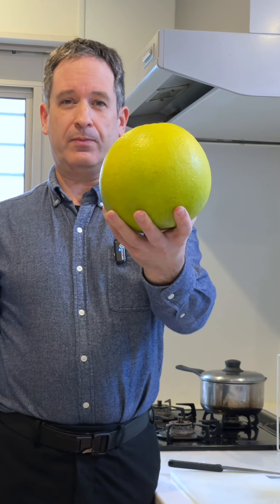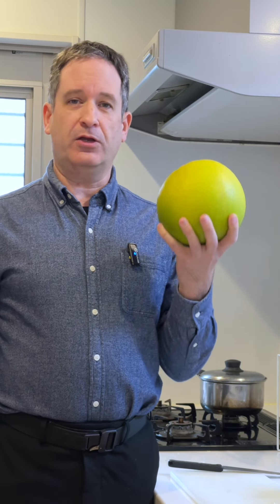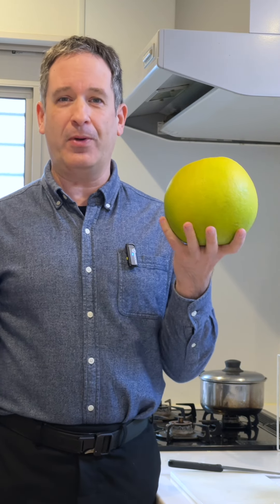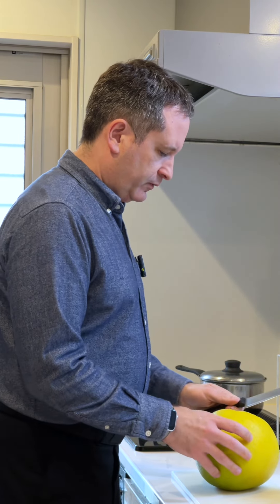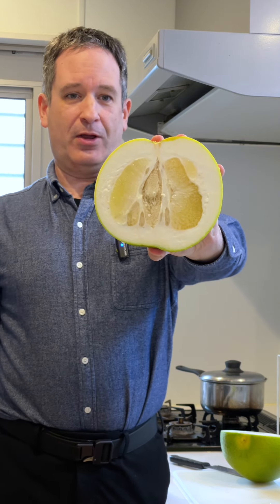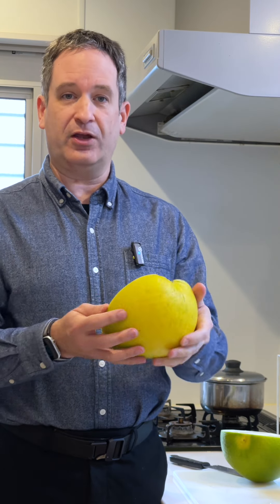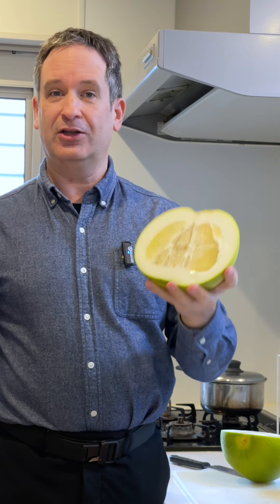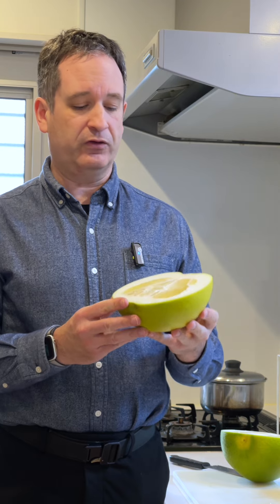The Akune Bontan: Japan's Massive Grapefruit You Won't Believe Exists!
The Japanese Akune Bontan is a giant grapefruit used for ceremonial purposes in the New Year period. Expensive, and not really grown to be eaten, I cut one open.